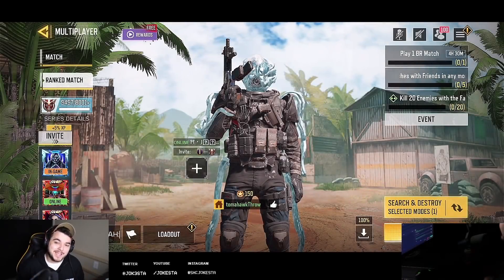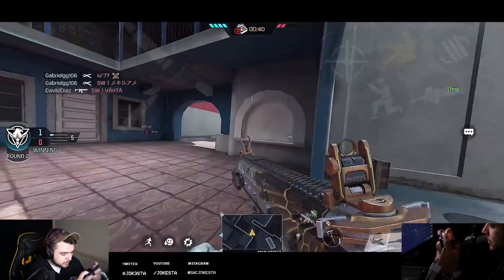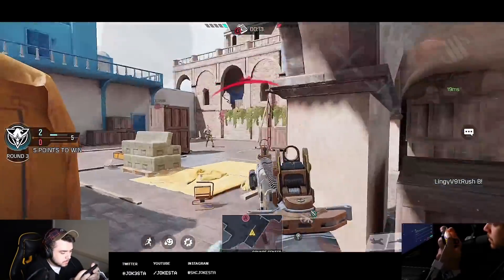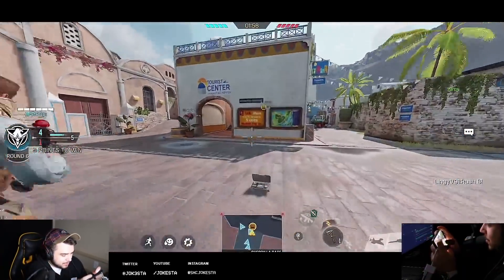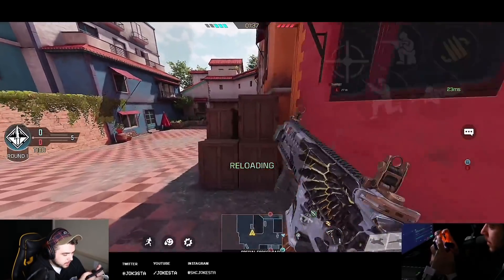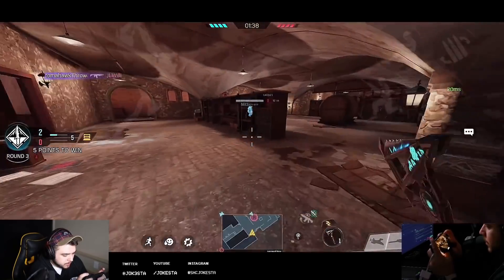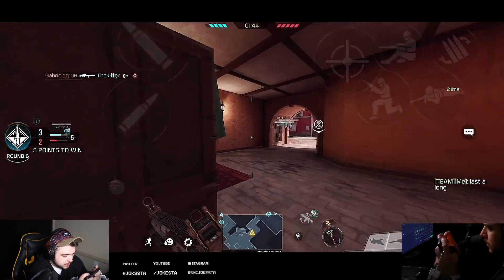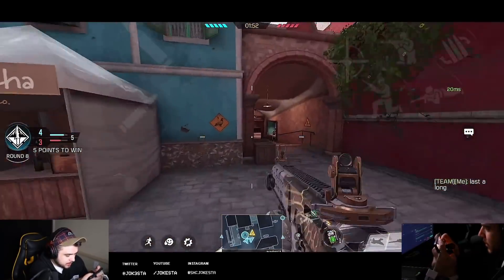BEST M13 Gunsmith in cod mobile!